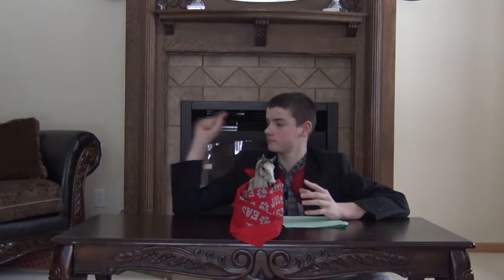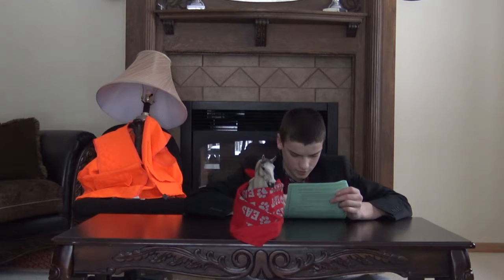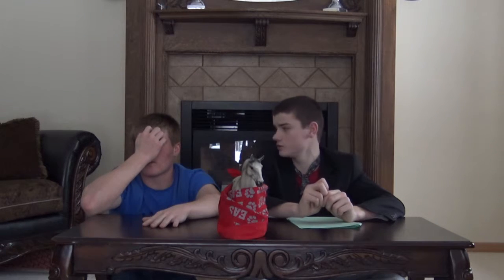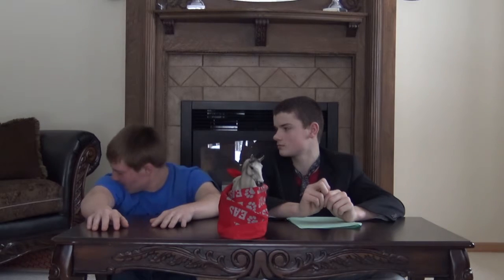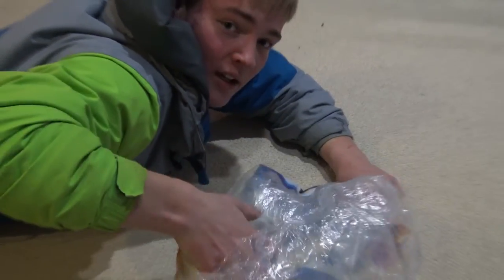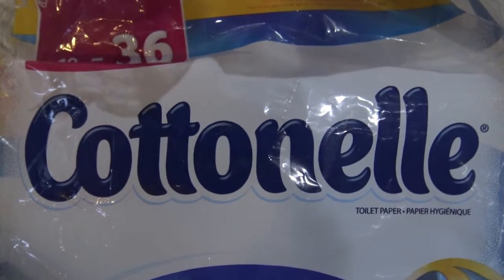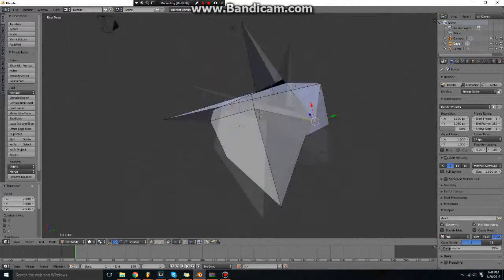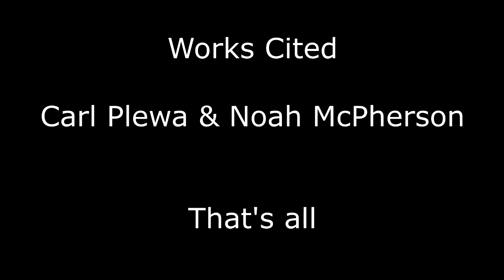Channel 9 3/4 News: Automotive Designers with Phil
Let channel 9 3/4 fill you in on how to properly become an automotive designer.